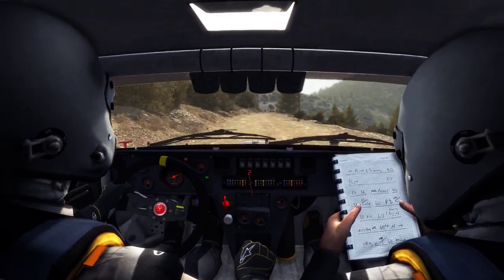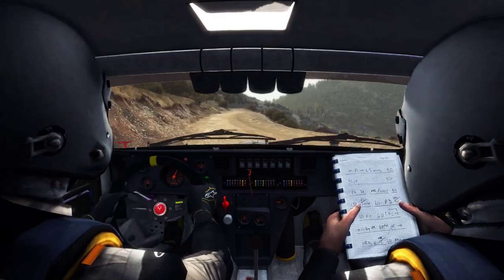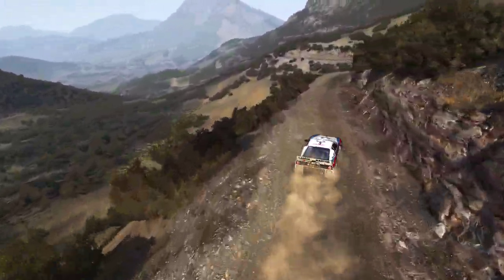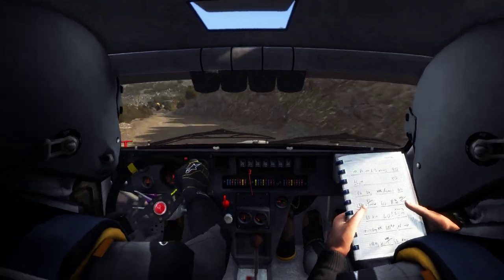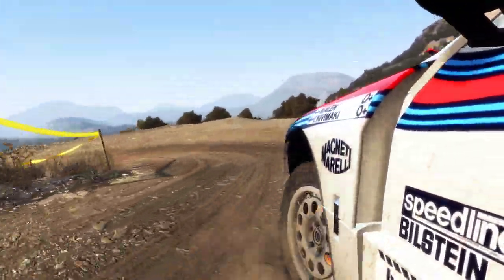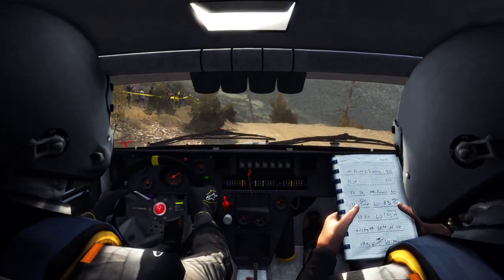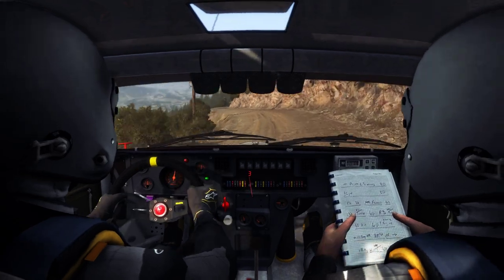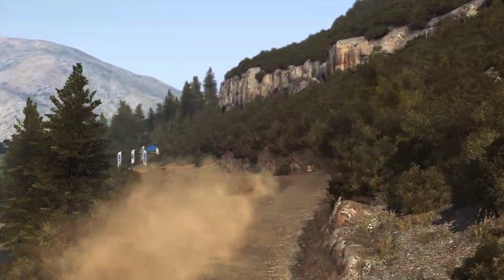[DiRT Rally] Lancia 037 at Greece Fourketa Kourva - 2:57.176 - Kb/M with No Assists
how the fuck do you drive this car